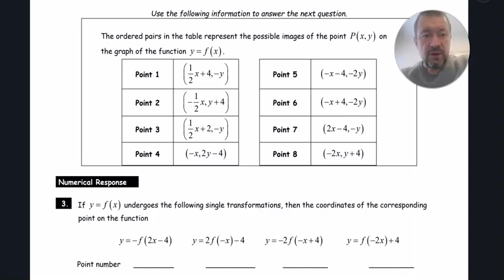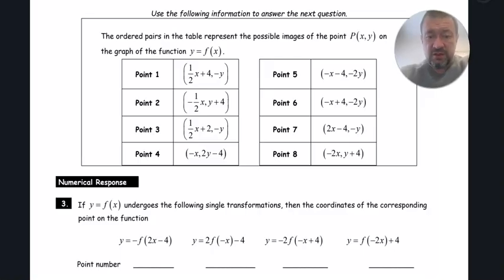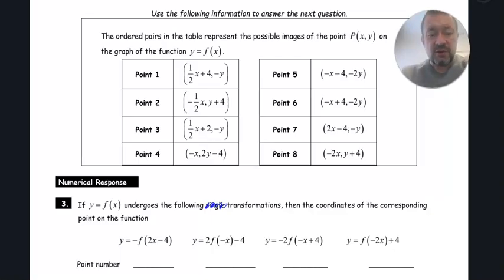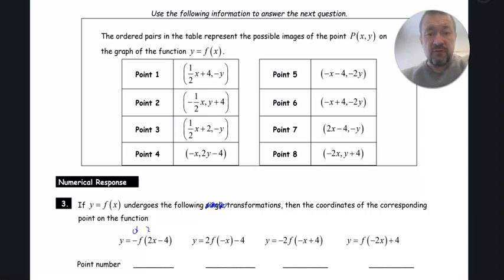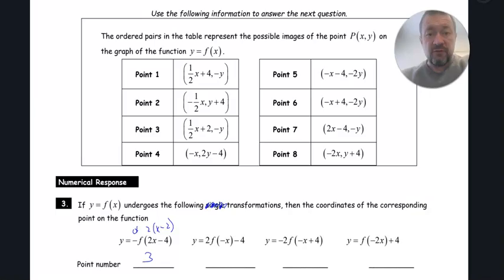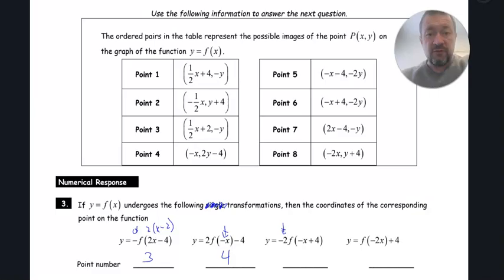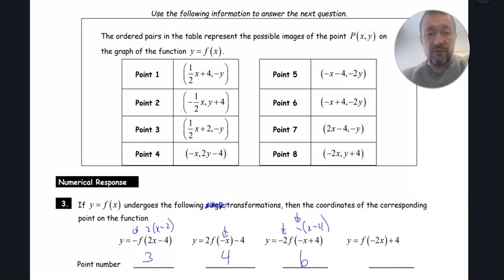Math 30 1 Practice NR 3 Transformations and Image Points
This video is about transforming functions and the corresponding image points.